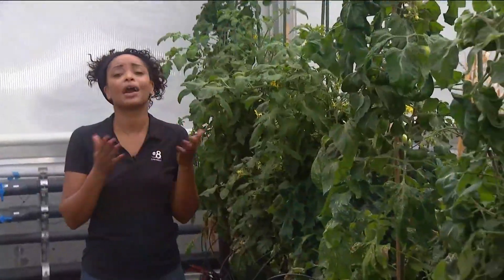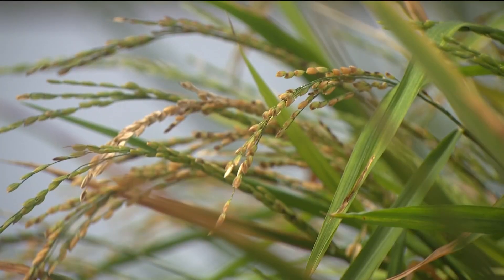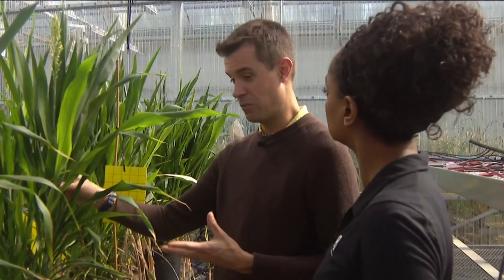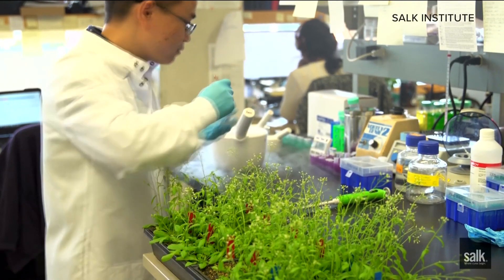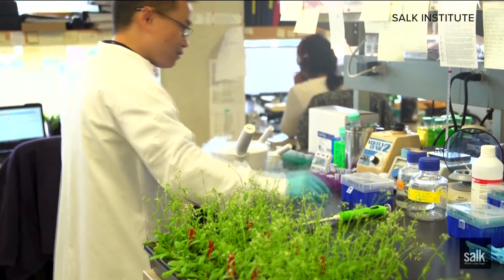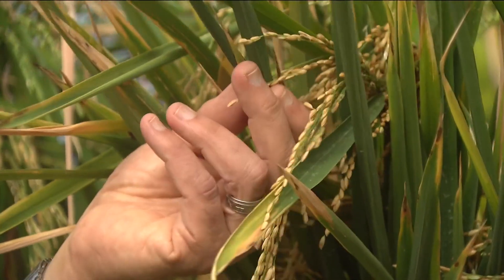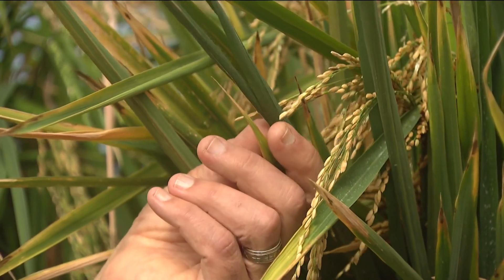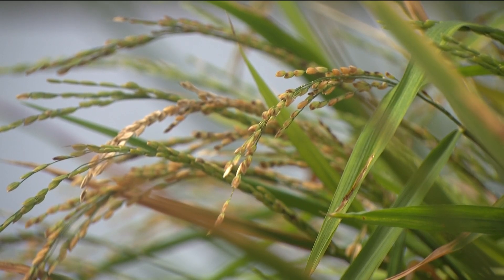Researchers at the Salk Institute explore enhanced photosynthesis to boost crop resilience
Researchers at the Salk Institute study how C4 photosynthesis could boost crop productivity and climate resilience.